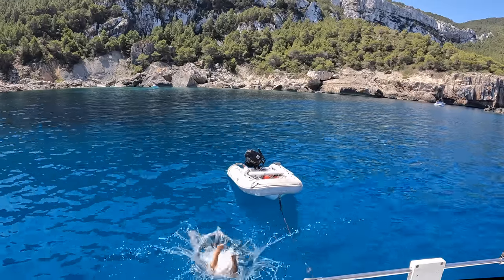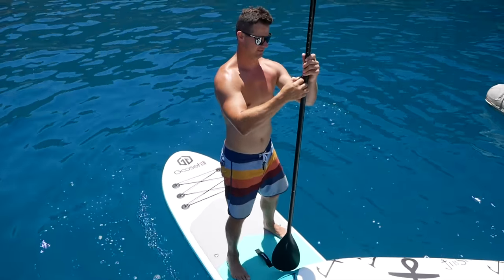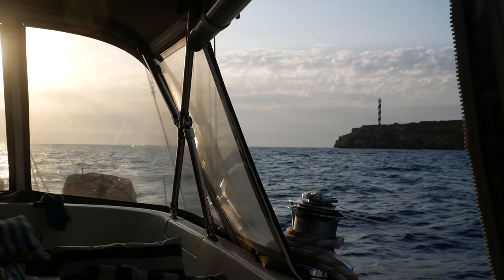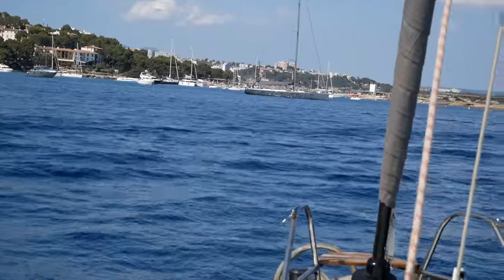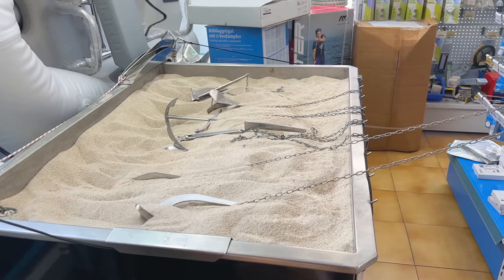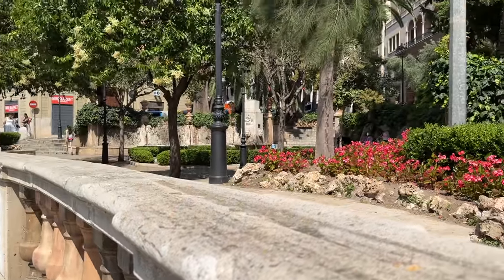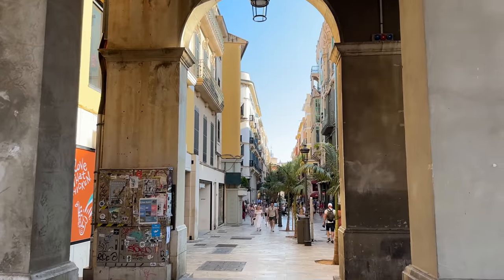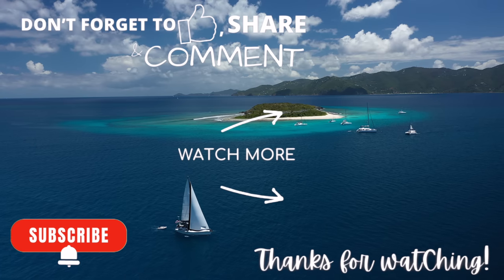Boat Life: Can’t Shake THAT Feeling - Ep 148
Cliff jumping into azure blue mediterranean waters in Ibiza before sailing our tiny home to another Balearic Islands. Join our adventure in Palma de Mallorca as we face some of the day to day challenges of boat life.

- every bit of support is much appreciated, keeps our journey going and the content coming!

OUR STAND UP PADDLE BOARDS
Goosehill Customized ISUP
Upgraded Sailor ISUP:

OUR WINCH HANDLES
- The Flipper by Easysea
a purchase made through the link below helps to support our journey at no extra cost to you :)

OUR WATERMAKER
- SeaWaterPro AC Double Membrane

OUR SAILS
- Precision Sails